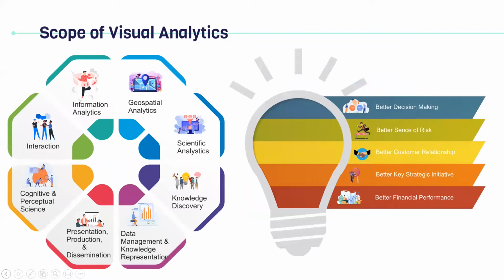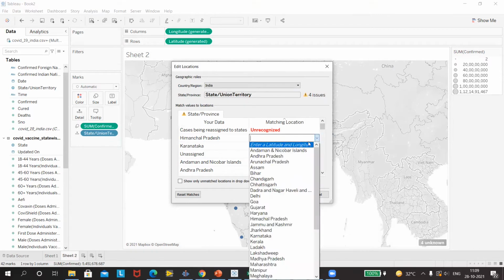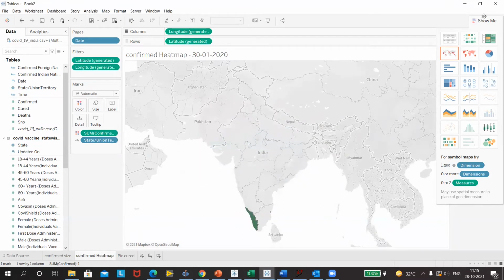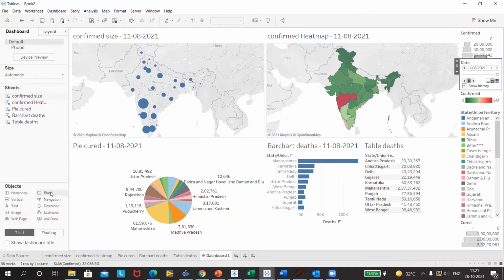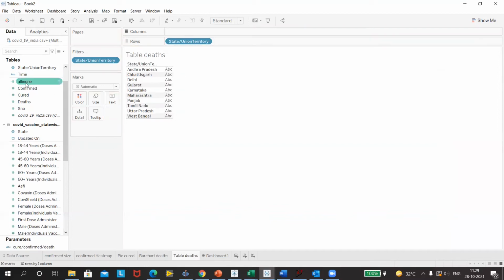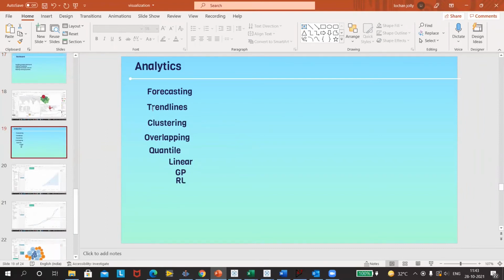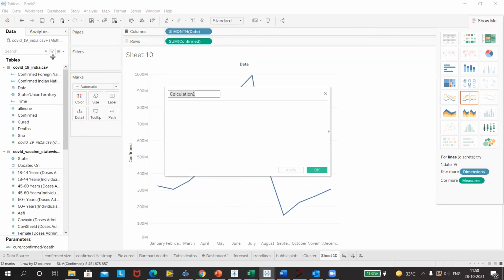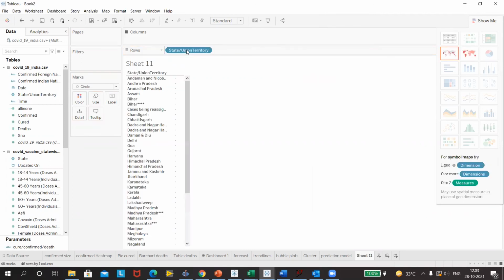Visualization of Data in Tableau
This video gives basic and advanced knowledge about the visualization of COVID-19 India Data in Tableau from basics.